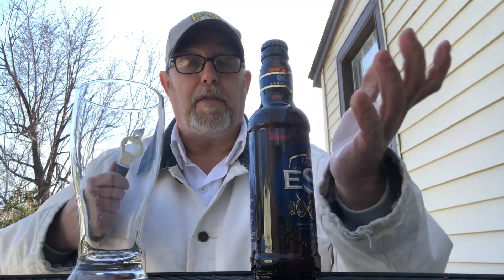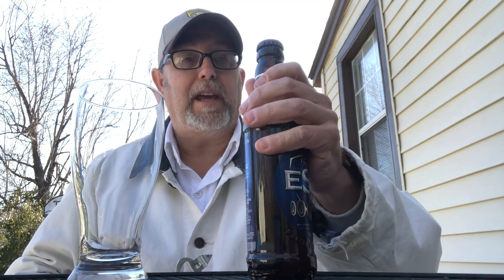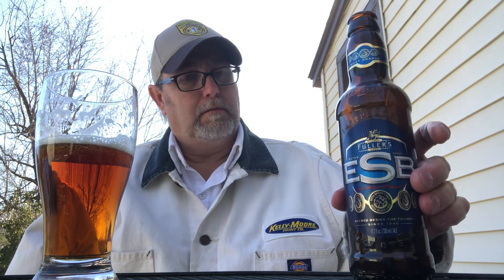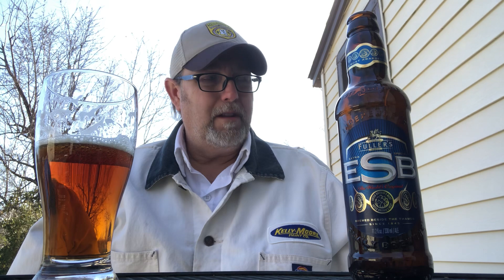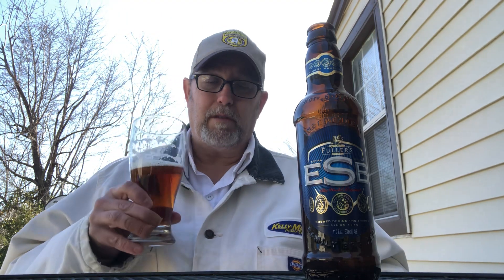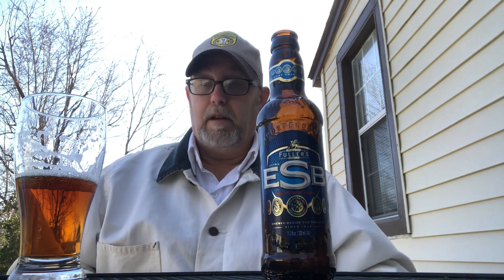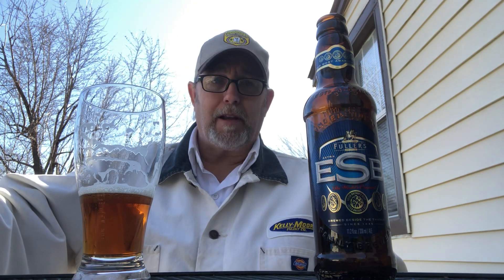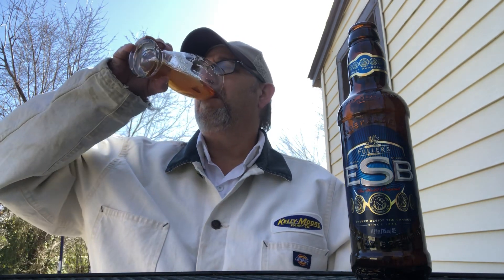Fuller’s ESB 5.9% abv# The Beer Review Guy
The Worlds Original . Extra Special Bitter